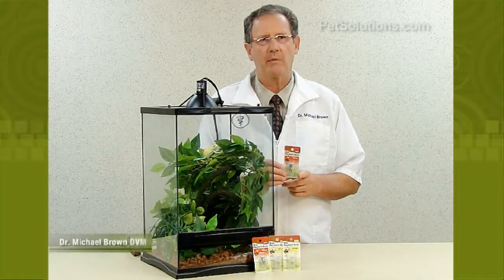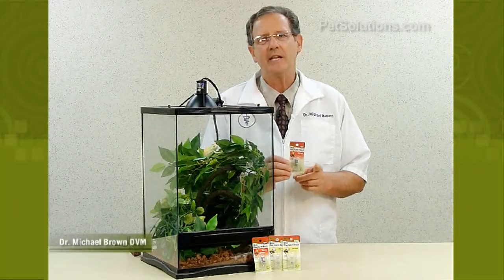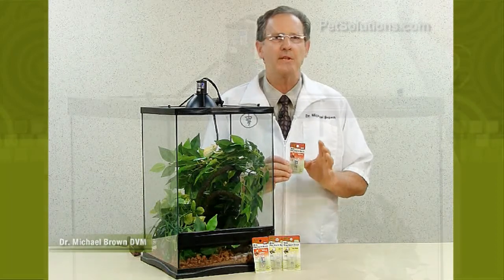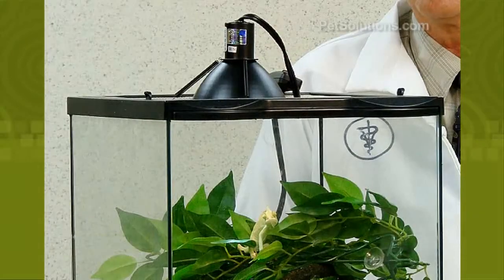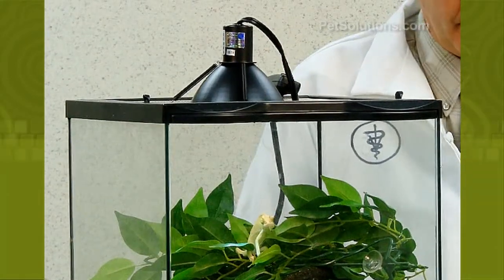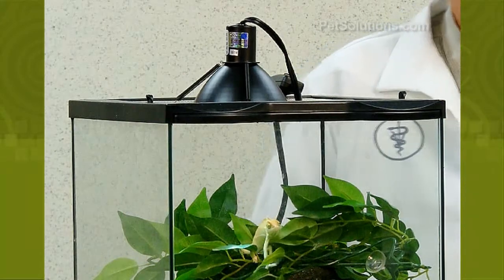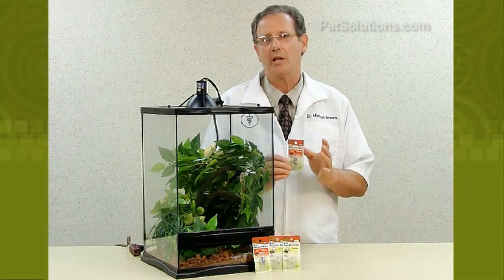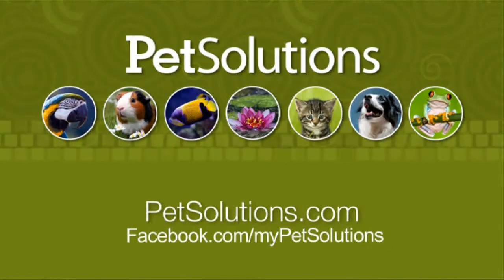PetSolutions: Zilla Mini Halogen Replacement Bulbs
The Zilla Mini Halogen Replacement Bulbs are small but pack a lot of power! Mini Halogen Bulbs have a light and heat output equal to 2x-3x that of a comparable incandescent reptile bulb. They also use less energy and last longer than comparable incandescent reptile bulbs. When space is tight or you want to save money and energy, use Zilla Mini Halogen Bulbs! (For use in Zilla reptile fixtures that specify Zilla Mini Halogen Bulbs.)